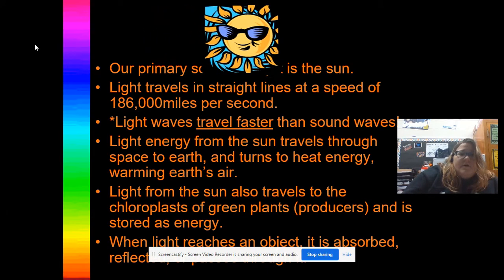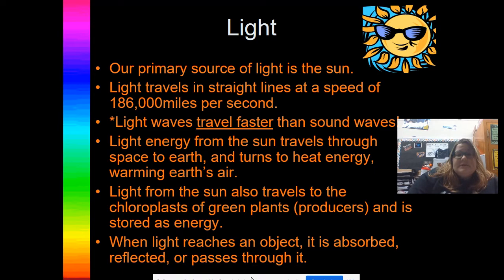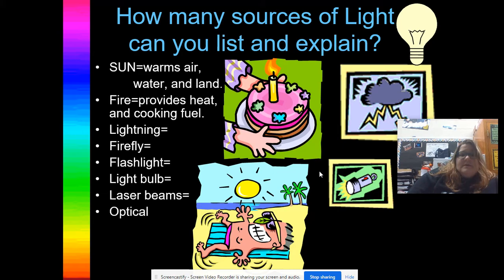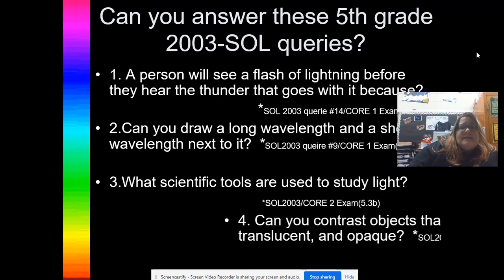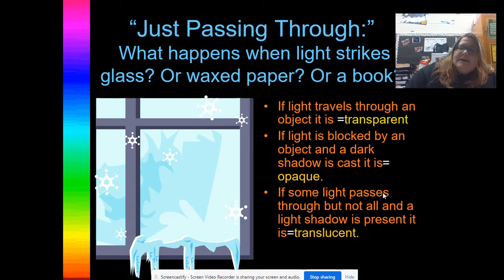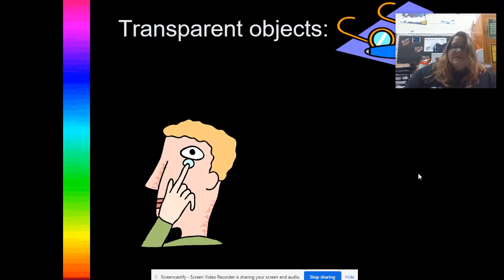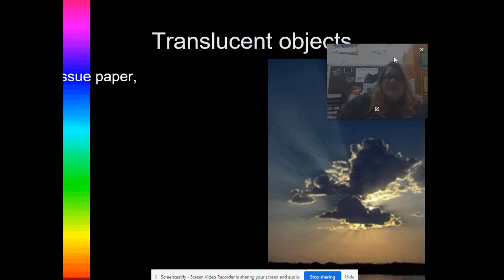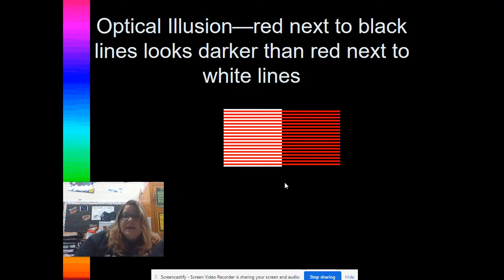Eye and Light PPT: Part 3 of 4